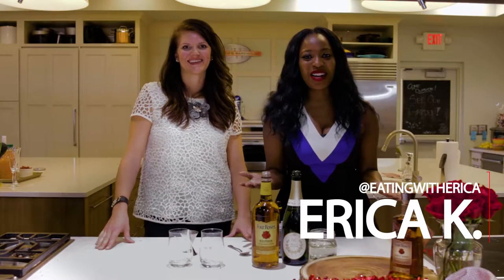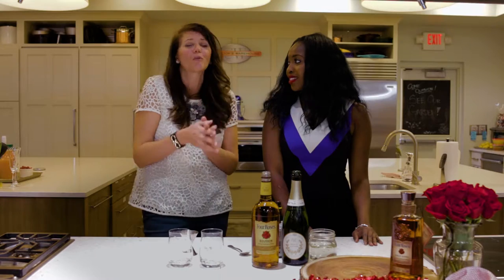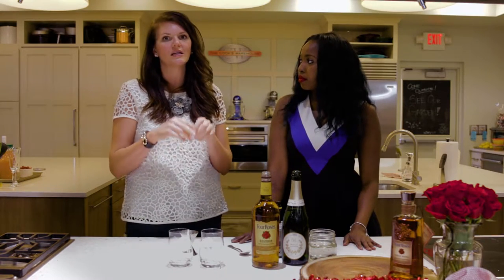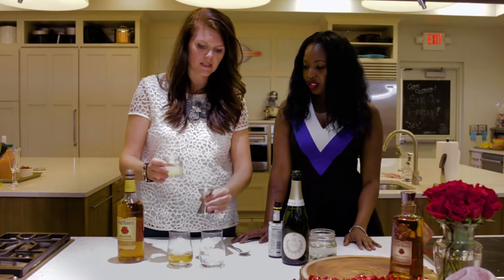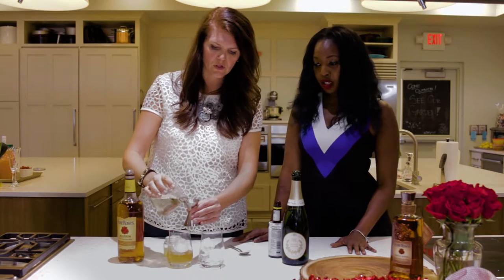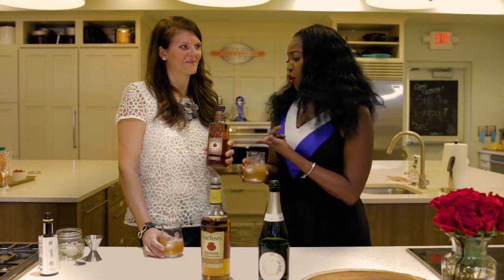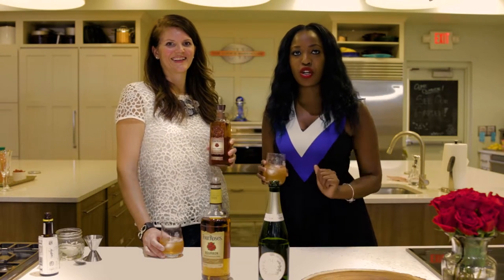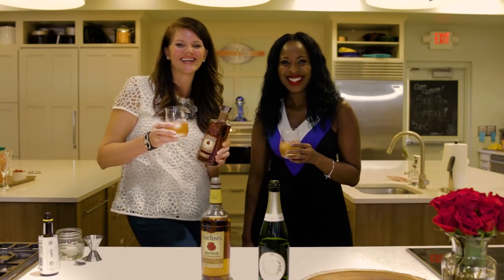A Valentine's Cocktail For Him! Bourbon & Bubbles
Join Mandy & Eating with Erica's Erica in shaking up a Bourbon & Champagne Cocktail he'll love! Featuring Four Roses Bourbon we share just how easy it is to craft a cocktail at home just for him this Valentine's Day.